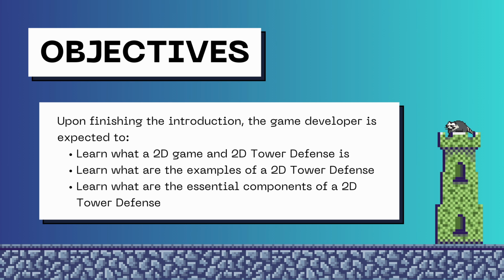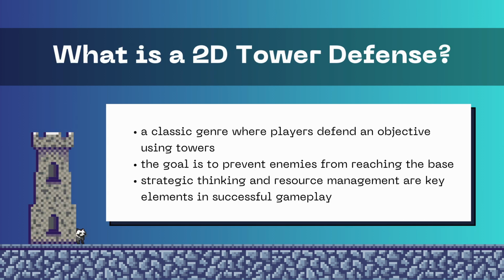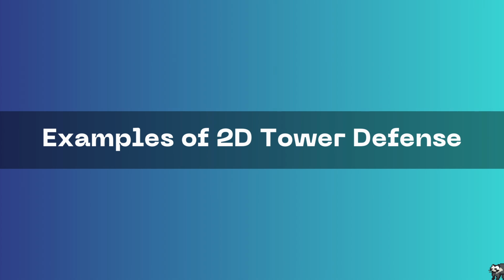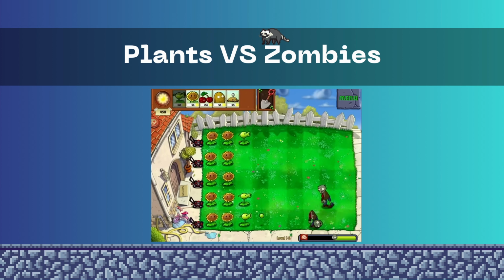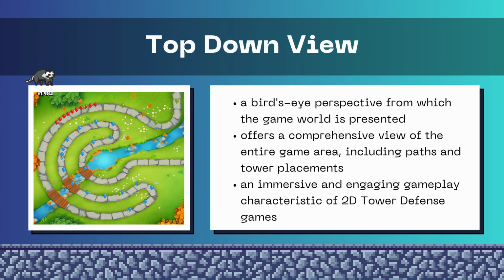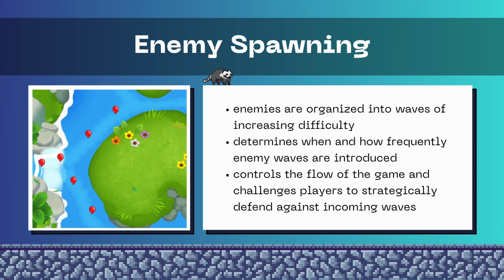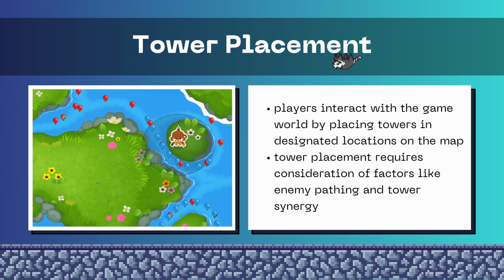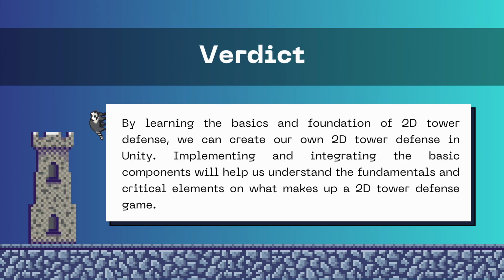Unity Tutorial 2D Tower Defense Part 1